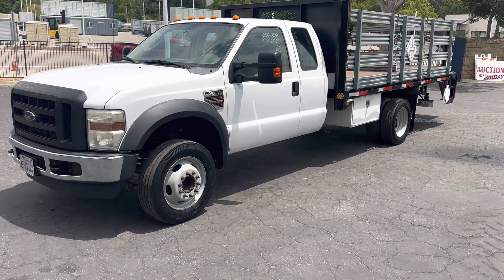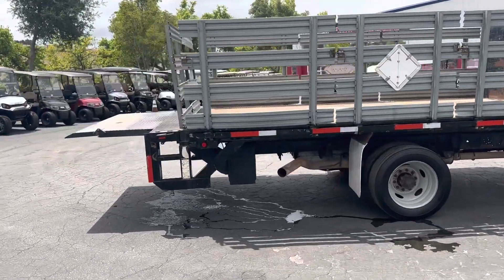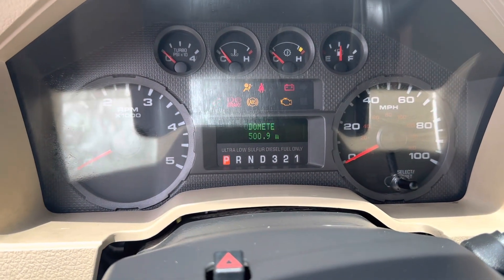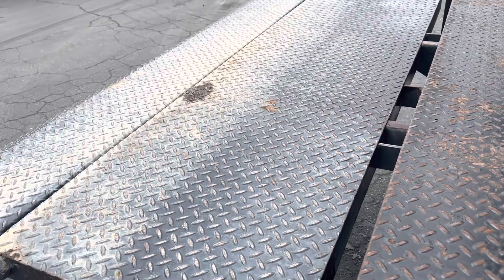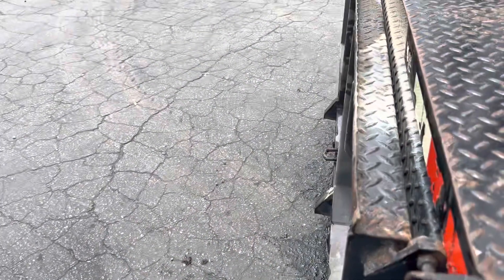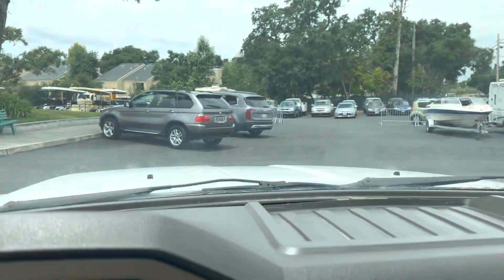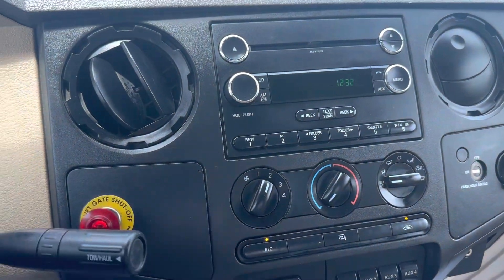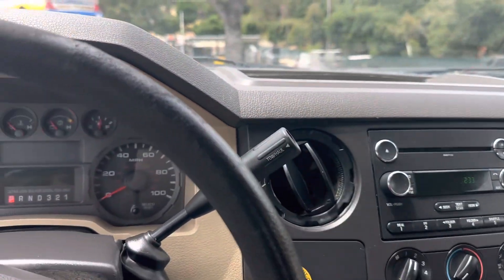2009 Ford F-550 Super Duty Power Stroke Diesel Flatbed w/ Lift Gate